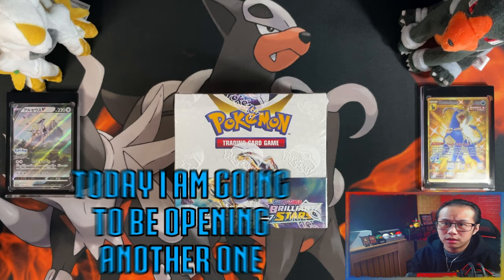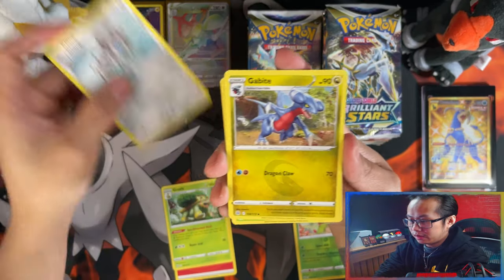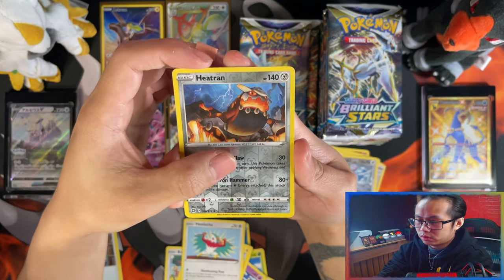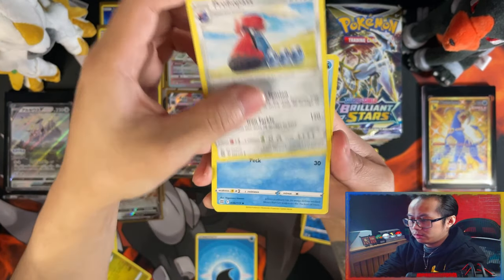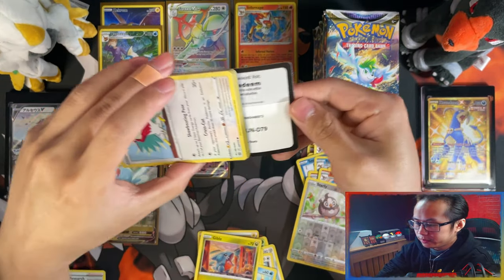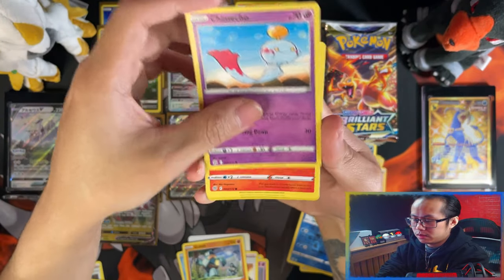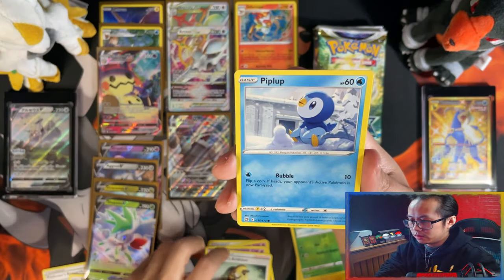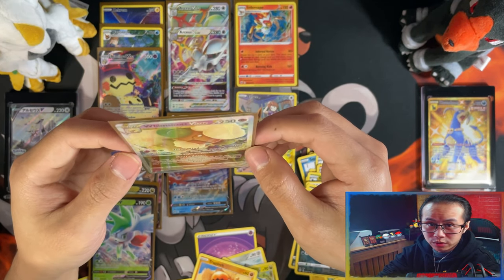*🌈 Rainbow God 🌈* Pokemon Brilliant Stars Booster Box #2 *OPENING* Another Stacked Box!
This video is my second Pokemon Brilliant Stars Booster Box Opening.
I've been waiting for this set to release since hearing about it and seeing the cards being revealed! Now i get to open packs for my self and chase that master set!